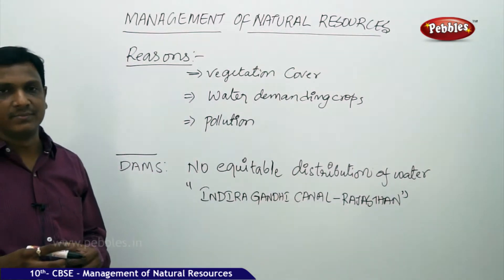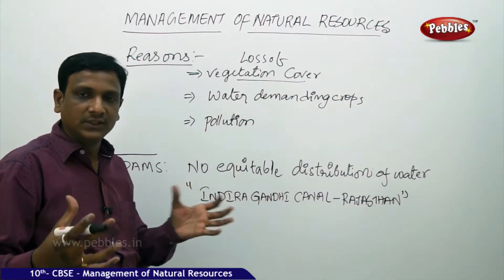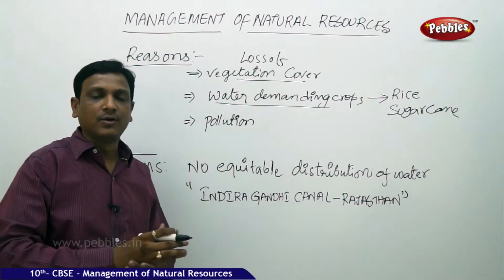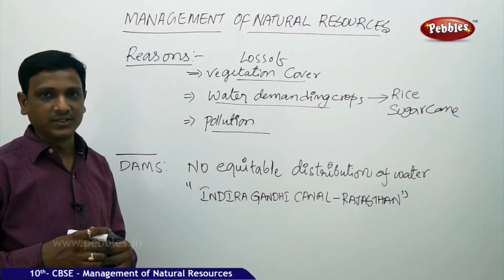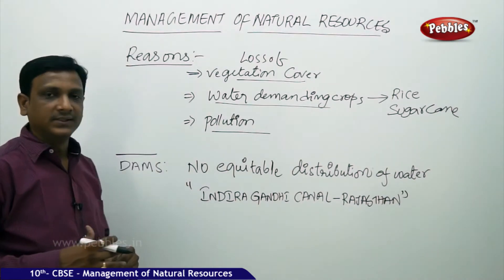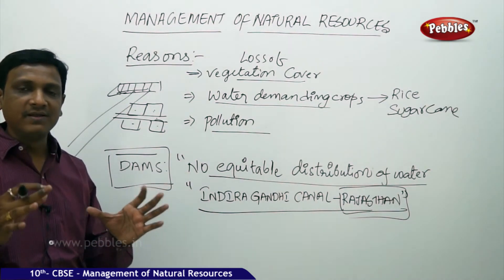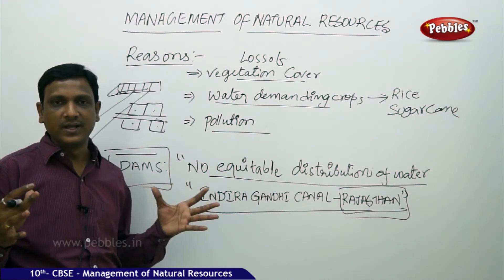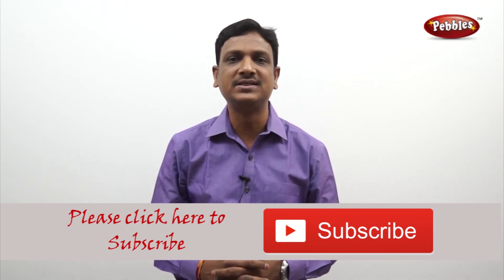Reasons | Management of Natural Resources | Biology | CBSE Class 10 Science